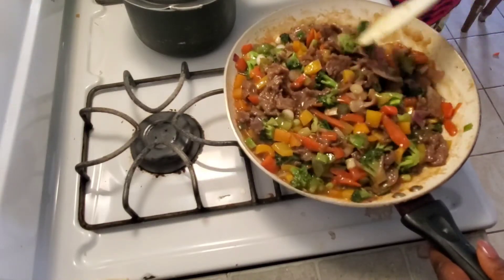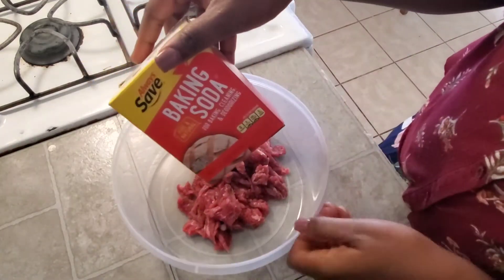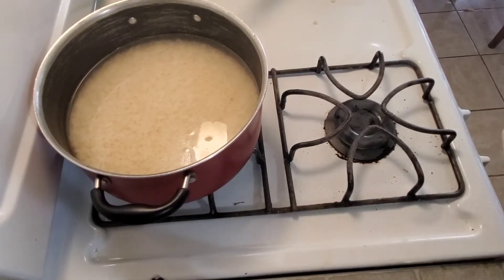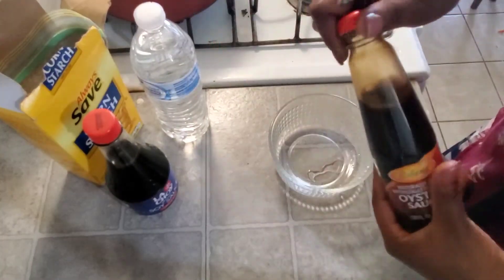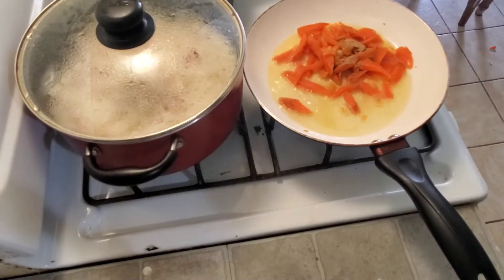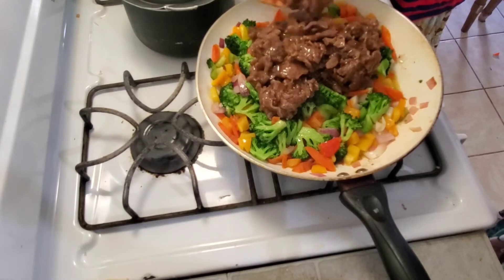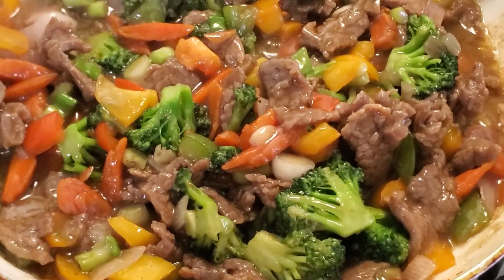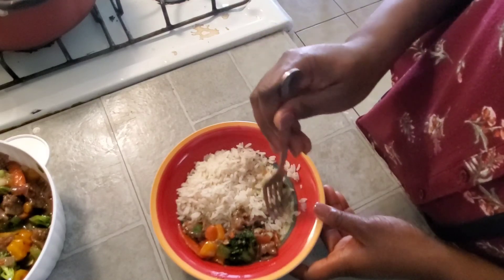BEEF-VEGETABLE SAUCE WITH WHITE RICE|QUICK AND EASY DINNER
In today's video I will be cooking my delicious and tasty vegetable beef sauce. I hope you enjoy 😉.

INGREDIENTS
To marinate meat:
soy sauce
oyster sauce
sesame oil
honey
garlic
ginger
corn starch

Stir Fry Ingredients:
green, red,orange and yellow bell pepper
red onions
broccoli, cauliflower
carrots
habanero peppers(optional)

Sauce thickener:
soy sauce
oyster sauce
corn starch
water

Other Ingredients;
all purpose seasoning
any oil of your choice

And if you are a returning subscriber, you are also welcome back, thank you for always coming back to watch my videos.